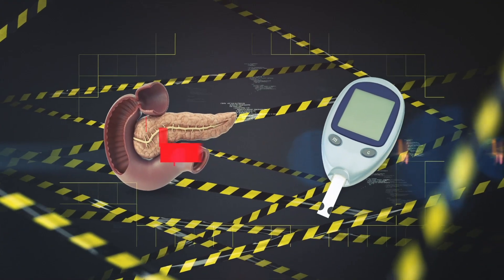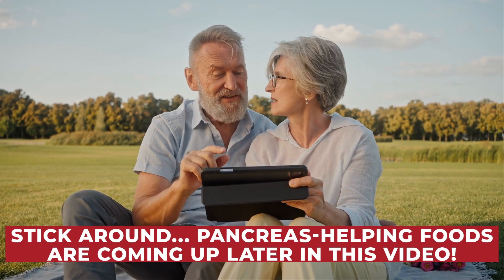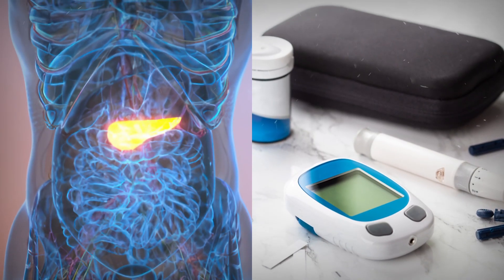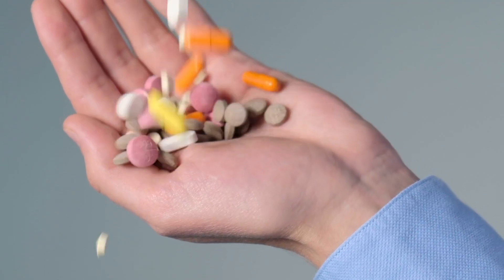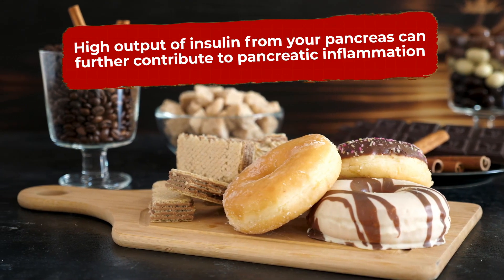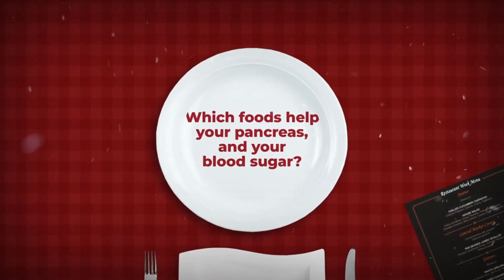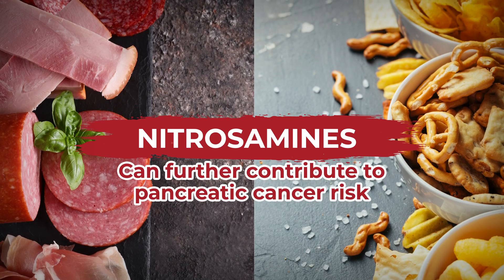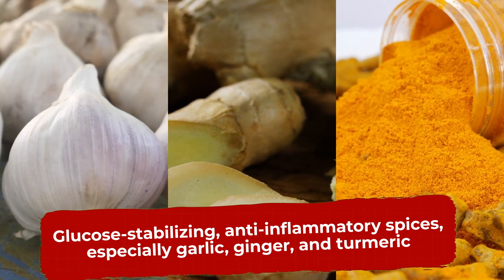WARNING! Hidden Links Between Pancreatitis And Diabetes: 4 Worst Foods For Your Pancreas Revealed!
SAVE YOUR PANCREAS!
Is diabetes KILLING your pancreas?  Avoid these 4 foods IMMEDIATELY!

1) Due to a complex interplay of metabolic, inflammatory, and hormonal factors, having pancreatitis, whether acute or chronic, can damage your insulin-producing beta cells within your pancreas, thereby impairing glucose regulation. But having poorly controlled blood sugar can lead to blood fat toxicity and oxidative stress in pancreatic tissue, heightening the risk of pancreatitis.

2) Research shows that having chronic hyperglycemia from excessive sugar intake promotes oxidative stress and inflammation in your pancreatic tissue, which can damage your insulin-producing beta cells.

3) When cooked at high temperatures, red and processed meats can form certain carcinogenic substances, like HETEROCYCLIC AMINES and POLYCYCLIC AROMATIC HYDROCARBONS, which increase the risk of pancreatic issues, especially pancreatic cancer.

4) Salty snacks can raise blood pressure, and sodium-induced hypertension can reduce your blood flow.  That can impair nutrient and oxygen delivery to the pancreas, thereby harming pancreatic cell survival and insulin secretion.

5) Both butter and margarine are high in SATURATED FAT, which can increase VISCERAL FAT.  This not only heightens your risk of obesity and diabetes, it contributes to insulin resistance, systemic inflammation and oxidative stress, which can impair your insulin secretion and pancreatic beta-cell function.